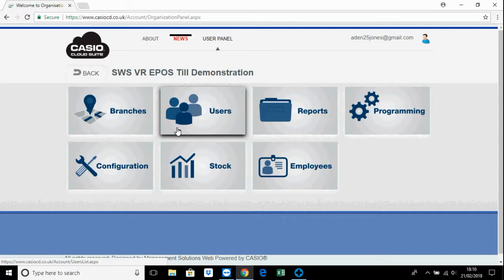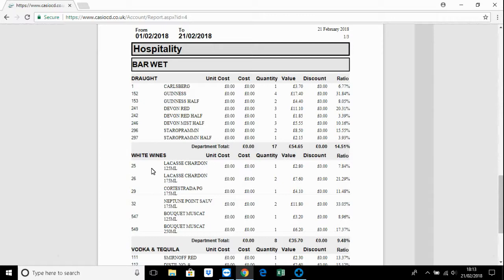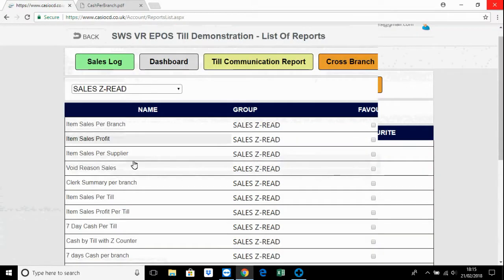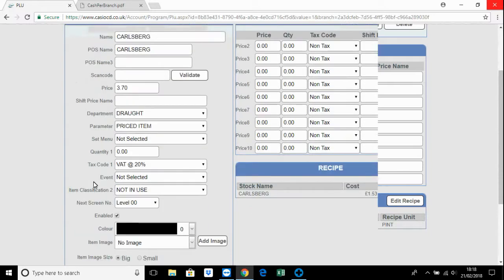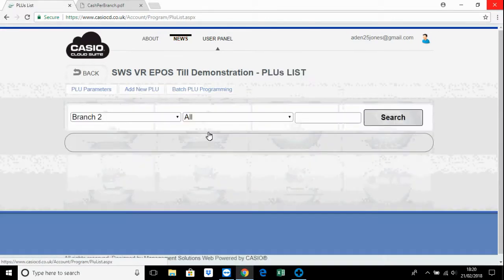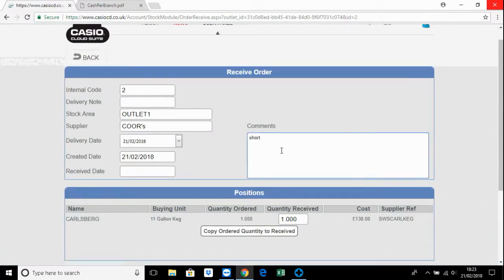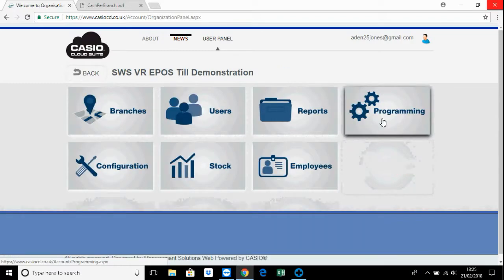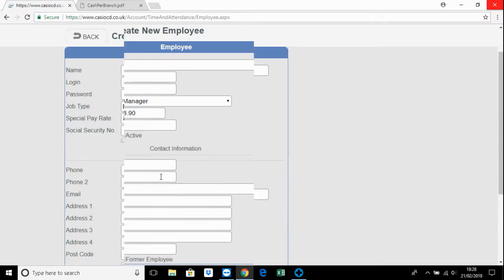SWS VR EPOS Till Systems Demonstration 2019 / 2020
SWS VR7 and SWS VR2 Cloud back office software demonstration for all hospitality businesses.